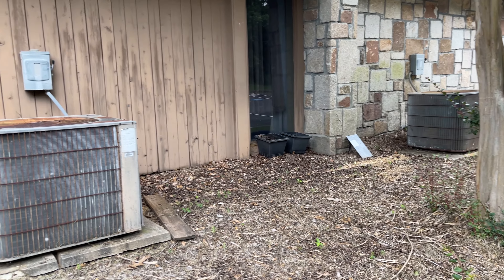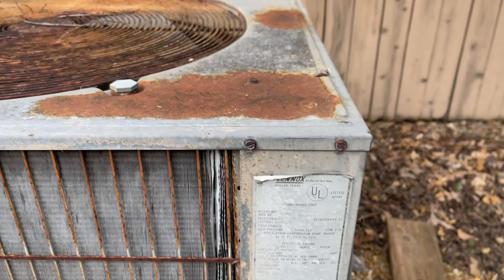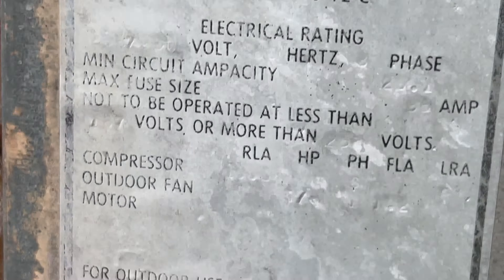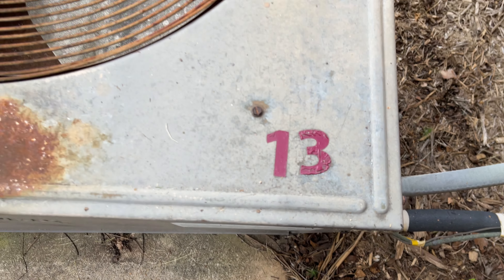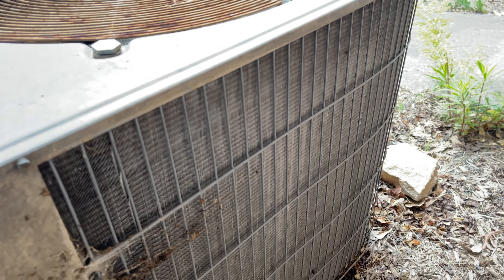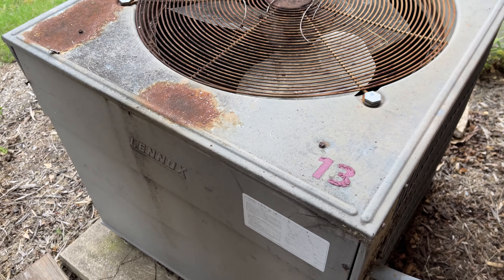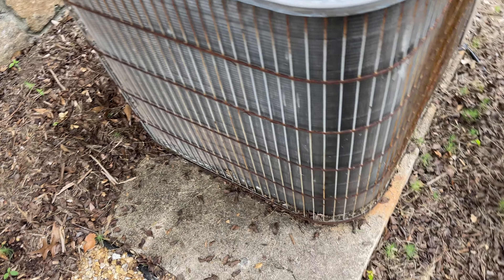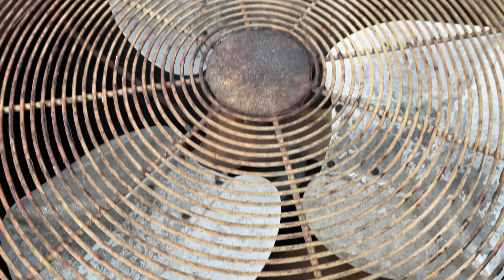Vintage Lennox HS16 & HS18 Central Air Conditioners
Some vintage Lennox units at a commercial property. The HS16s are early 80s and the HS18 is from 1990. Filmed with @hvacproductions15